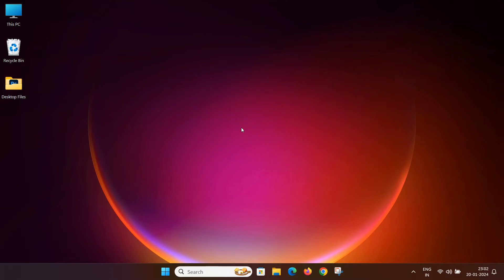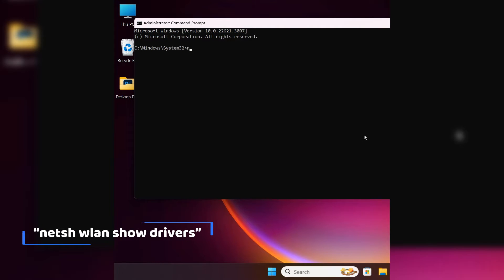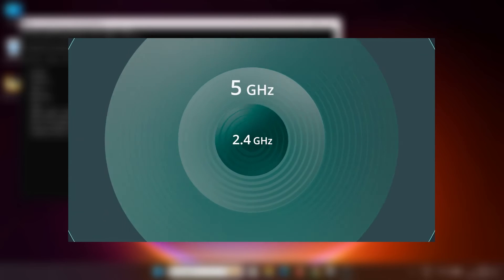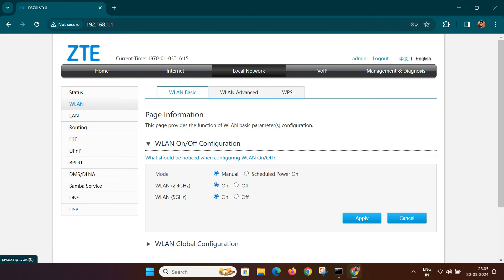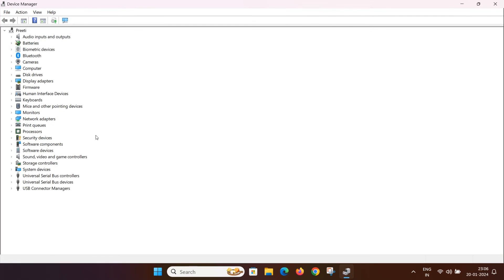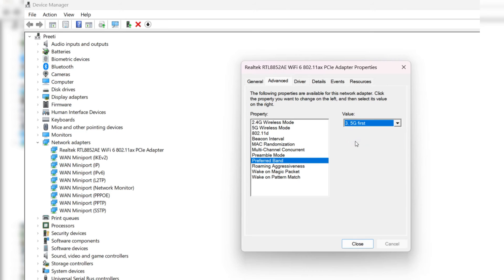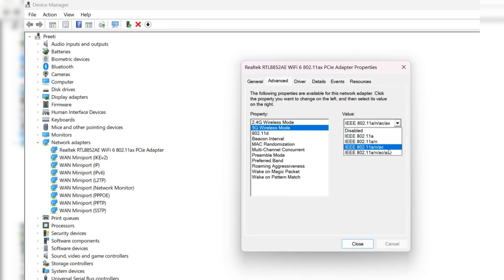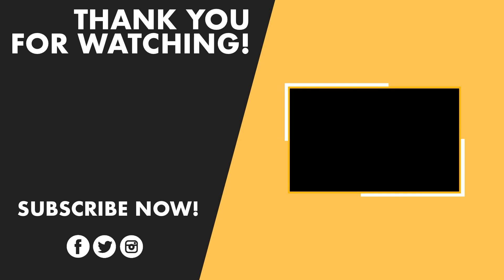Enable WIFI 5GHz/6GHz From 2.4GHz Band In Windows 10/11 PC - 2025 | Boost WIFI Internet Speed Faster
We have talk about how you can upgrade and speed up the Wi-Fi connection speed in your laptop or PC by shifting from the 2.4GHz band to the faster and maximum throughput speed in 5GHz or 6GHz bands.
This video will help you get supports extension up to 5 or 6 GHz bandwidth or WIFI 6 feature for future-proofing and best performance. If your Wifi router and internet service provider offers upto 6GHz bandwidth, you can enjoy faster internet speed and more reliable connections on your computer.

✓ Copy and paste the command as “netsh wlan show drivers” to check wifi bandwidth in your computer.
✓ Copy and paste the command as “ipconfig” to check IP address of your router settings.